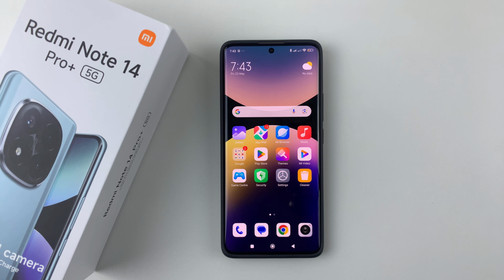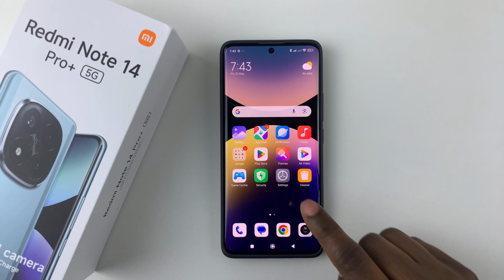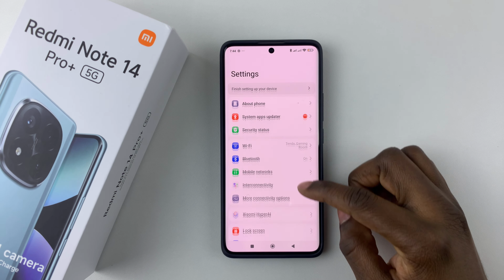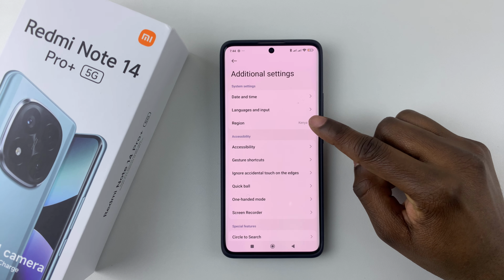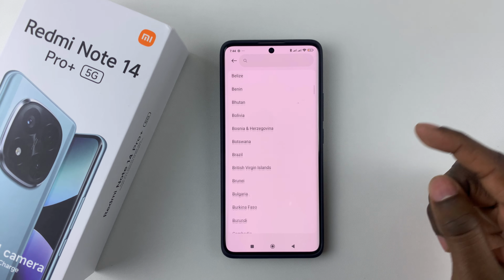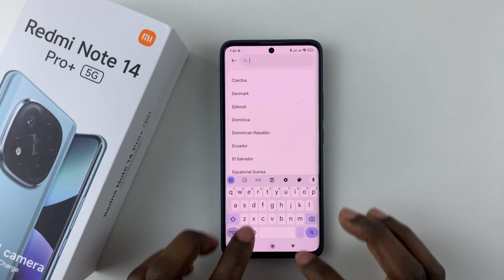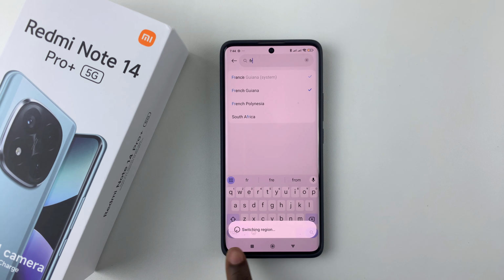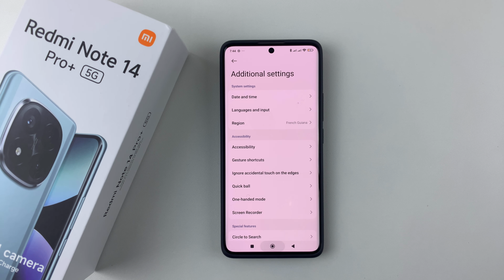How To Change Region On Redmi Note 14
Our tutorial on how to change the region settings on your Redmi Note 14, 14 Pro & 14 Pro+. Get access to more features, region-specific apps, or better customization.

Changing regions may affect the availability of certain apps and services. It’s always good to back up your data before making changes.

Step 1: Begin by opening the Settings app on your Redmi Note 14 from the app drawer or home screen. Here, select the "Additional Settings" option.

Step 2: Within the Additional Settings menu, locate and tap on the "Region" option. You'll see a list of available regions.

Step 3: Scroll through and select the region you want. For example, many users choose India or Singapore to unlock additional features. After selecting a new region, the changes will take effect immediately.

You can switch your region back at any time using the same steps. There's no limit to how often you can change it.

Cell Phone Tripod Adapter